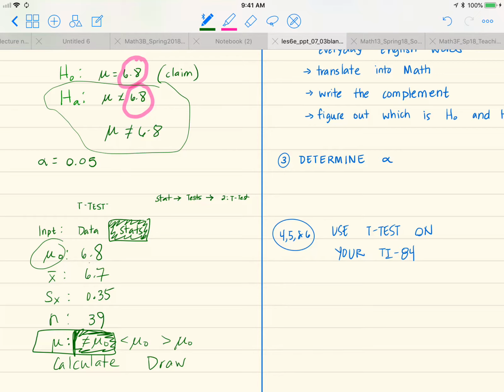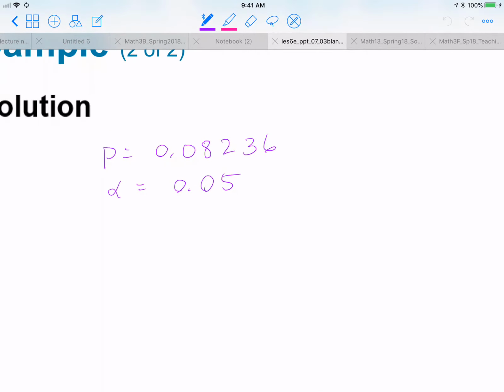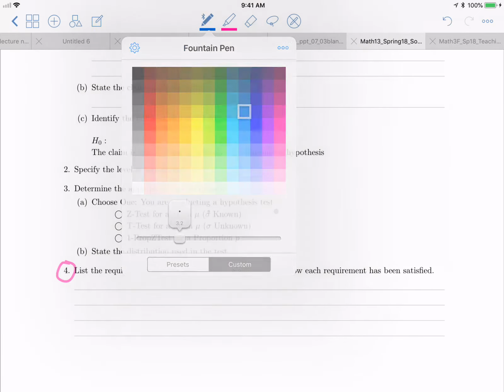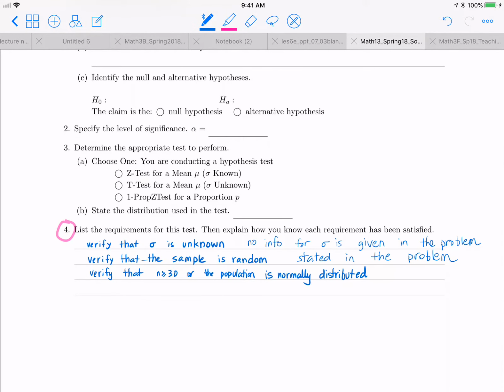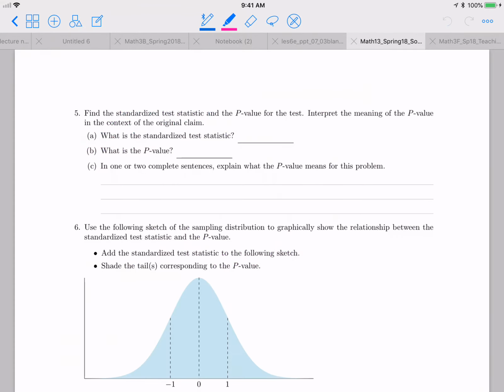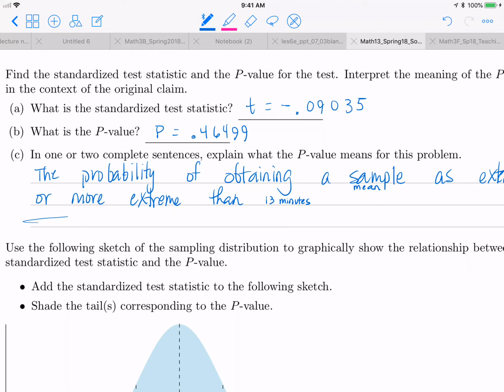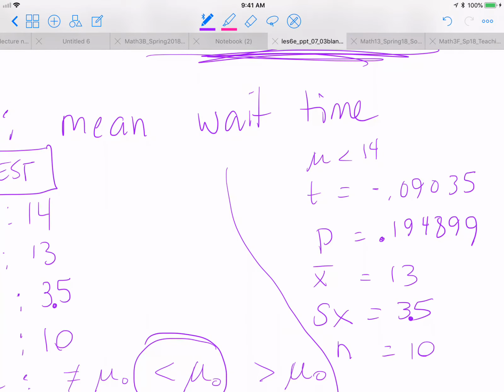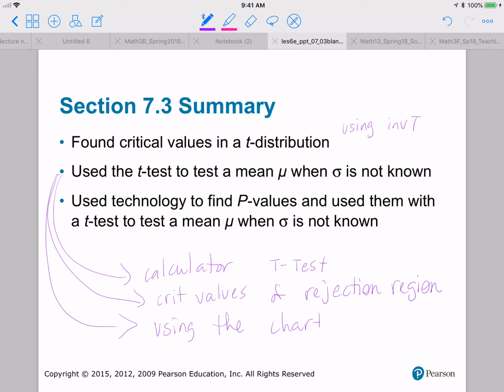Hypothesis Testing for the Mean, Sigma Unknown (7.3 two of two)